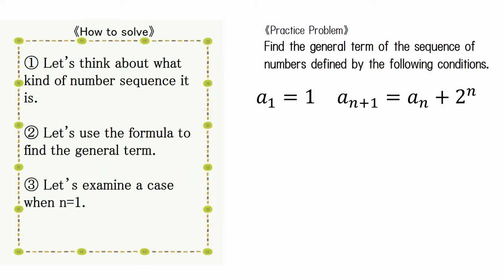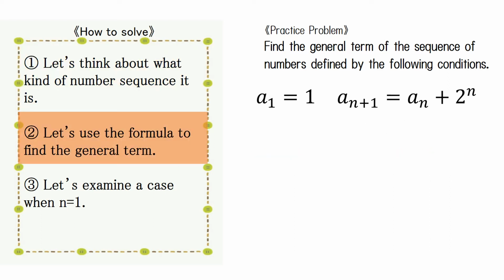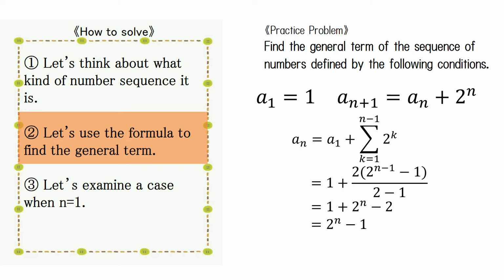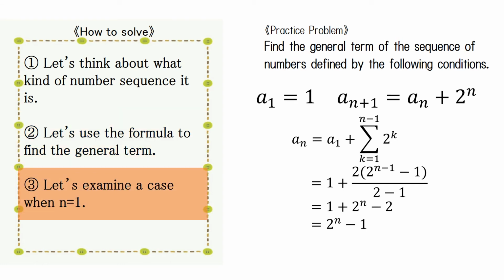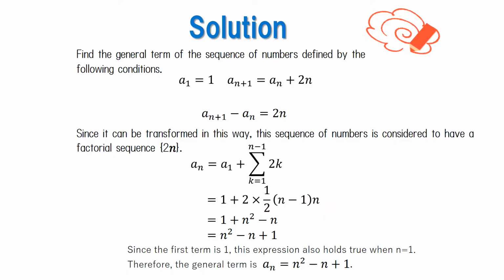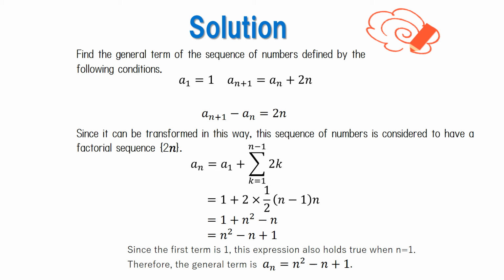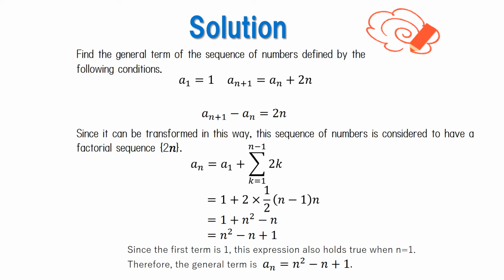高2＿数列＿漸化式＿階差数列（英語版）